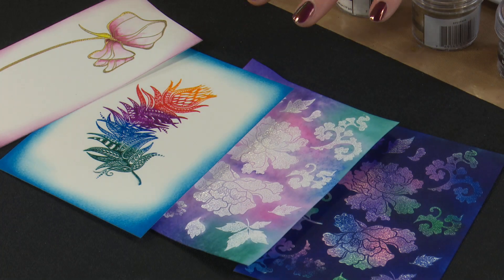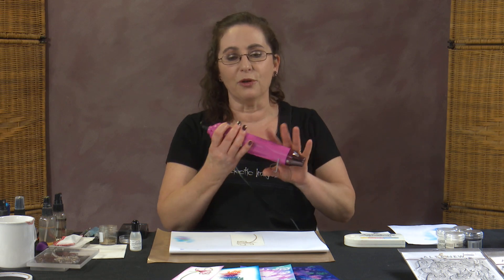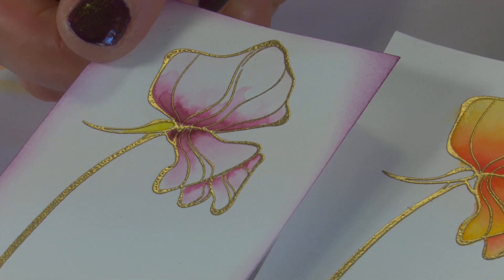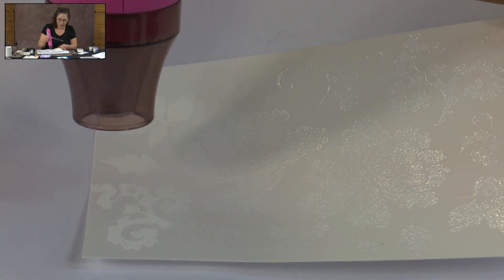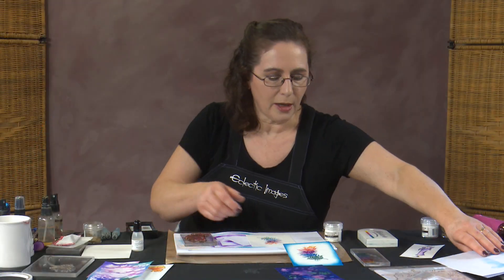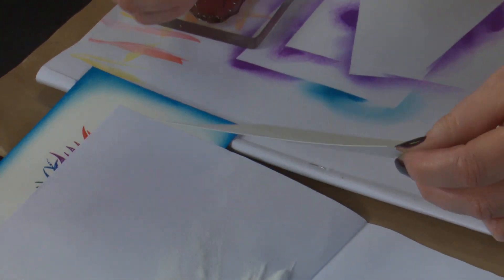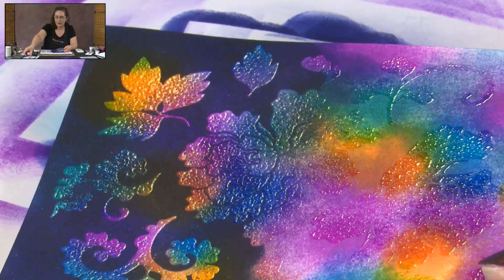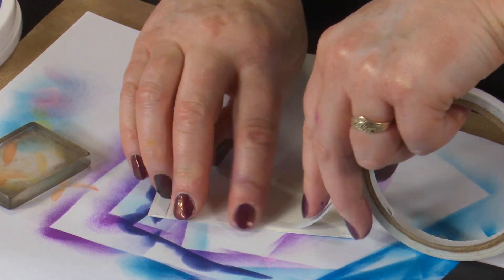Embossing Basics techniques & tips for starting out with embossing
Eclectic Images Stamps - Thistle Zen - Greta, Altenew - Sweetest Peas - Lacy Scrolls, Inkpads - Versamark & Kaleidacolor - Claypso, Embossing Powders - Ranger - Gold - Black - Clear and White, Cardstock - Cotton Blend, Brushes - Aquash M - Future Round No.10.